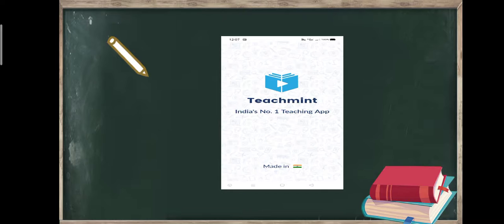Free App for Online Teaching. Simple, Easy, and Complete solution for teachers of all levels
This presentation describes a Free, and simple teaching App, which is a complete solution to overcome, problems of online teaching.

 follow the link. Register and wait for one day. You will be enrolled for the courses

for a free online courses on Teachmint and Google Classroom. e- certificate for successful participants.